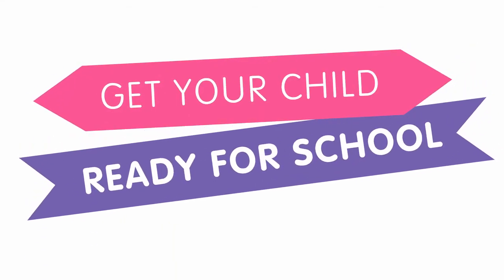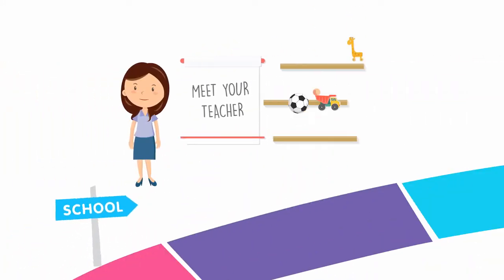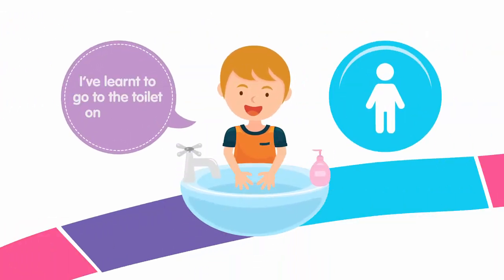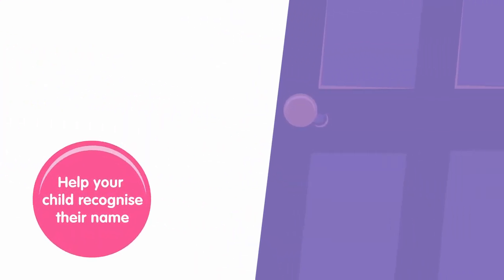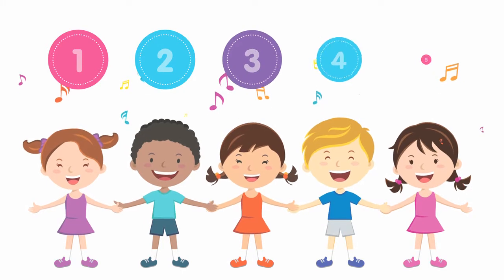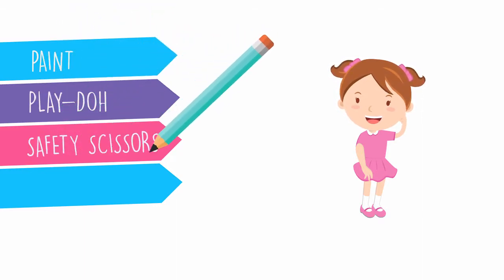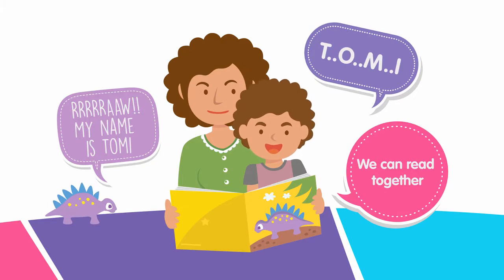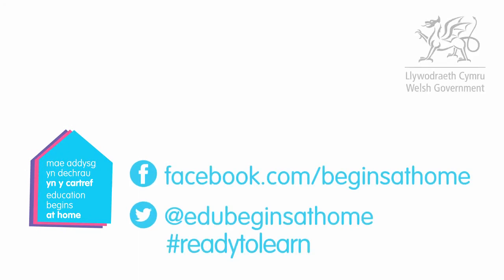Education Begins at Home Ready to Learn Animation English